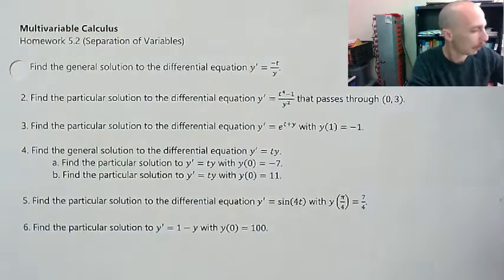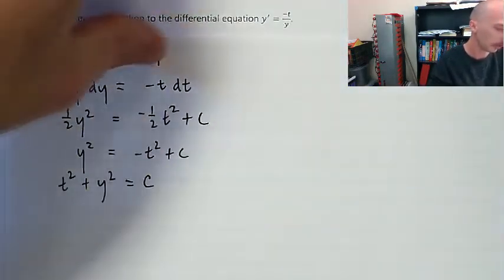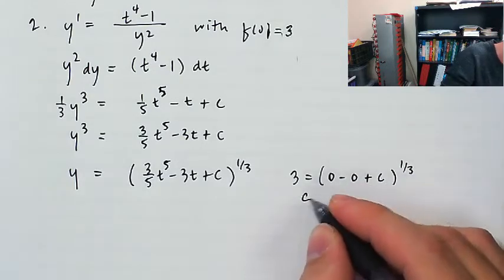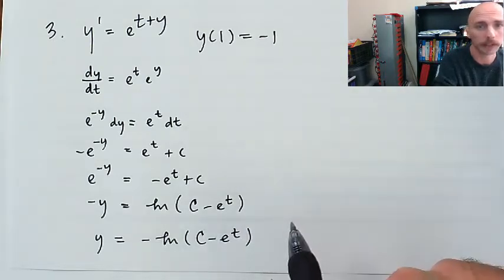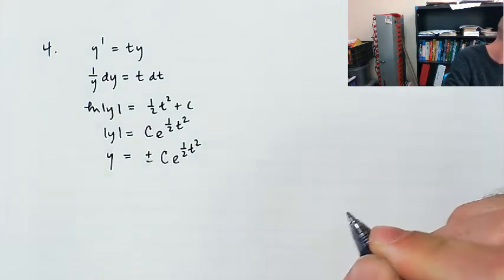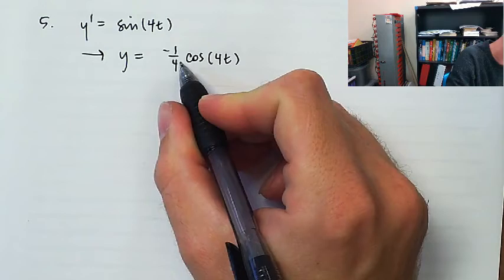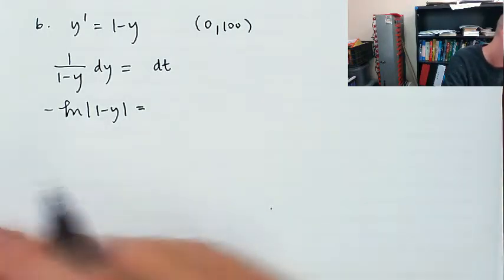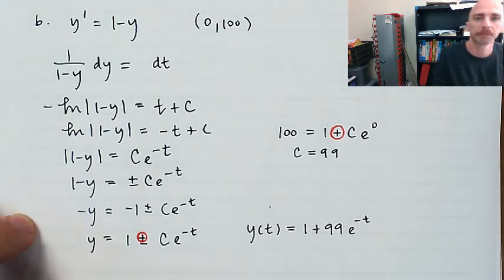Separation of Variables Examples for a Differential Equations Class